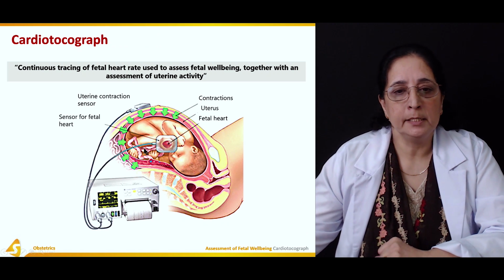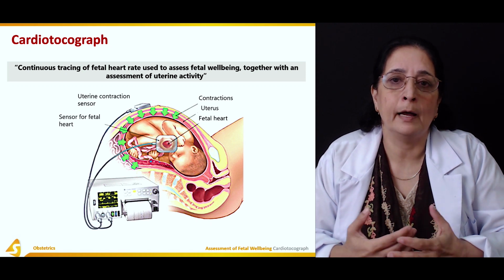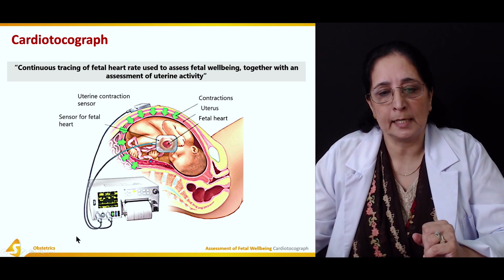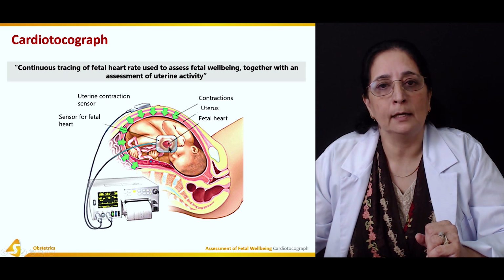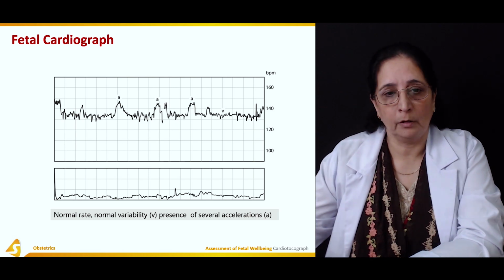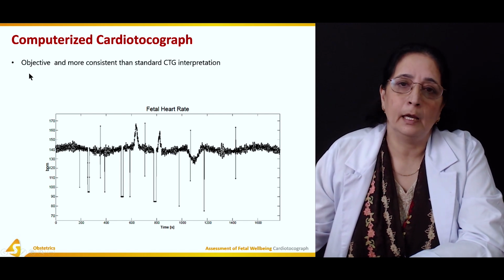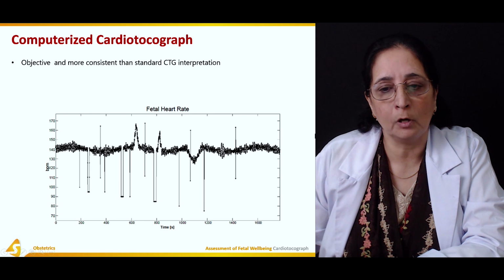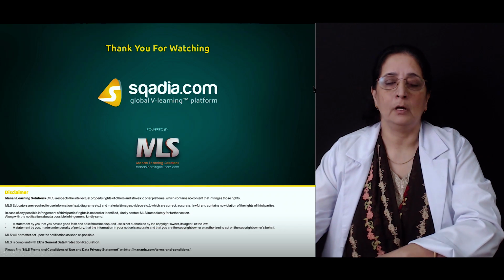Assessment of Fetal Wellbeing | Cardiotocograph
Assessment of fetal wellbeing is the objective of this sqadia.com medical V-learning lecture. Our educator started by shedding light on the ultrasound and the diagnosis with ultrasound. Furthermore, ultrasound assessment along with the fetal and computerized cardiotocograph has been elaborated. Additionally, the biophysical profile and Doppler investigation in conjunction with the cerebroplacental ratio have been deliberated.

▬ 📌 Ultrasound
Section one is primarily focused on the use of Ultrasound for the Assessment of Fetal Wellbeing. The educator starts by giving an overview of Ultrasound and highlights the Diagnostic Ultrasound in Obstetric Practice. Moving further, the educator discusses Transvaginal Ultrasonography and Doppler Ultrasound. A demonstration of Ultrasound and Invasive Procedures plus 3D and 4D Ultrasound is also provided.

▬ 📌 Diagnosis with Ultrasound
The educator extensively explains all aspects of diagnosis that can be made with Ultrasound and brings under consideration Diagnosis and Confirmation in Early Pregnancy which can be made using Ultrasound. Various other diagnoses such as Determination of Gestational Age, Fetal Size and Growth, Multiple Pregnancies, Diagnosis of Fetal Abnormality, and Placental Localization are also discussed. In addition to this, information is given regarding the Ultrasound Schedule in Clinical Practice.

▬ 📌 Ultrasound Assessments
In section three, the educator covers the topic of Ultrasound Assessments. Firstly, the educator speaks about Amniotic Fluid Assessment and discusses how Amniotic Fluid Volume can be measured using Ultrasound. Afterwards, additional explanation regarding the Assessment of Fetal Wellbeing is provided and light is shed on the Measurement of Cervical Length. The educator also elucidates Other Indications that can occur.

▬ 📌 Cardiotocograph
Section four is about cardiotocography. A comprehensive overview of cardiocograph is presented followed by a discussion of Important CTG Features and Fetal Cardiograph. A demonstration of the Computerized Cardiotocograph is also put forth by the educator.

▬ 📌 Other Assessments
The prime focus of section five is the elucidation of various Other Assessments that can be made in a fetus. The educator elaborates on the Biophysical Profile and Doppler Investigation. Moreover, the educator also speaks about assessments related to the Umbilical Artery, Fetal Vessels, and Uterine Artery. Subsequently, the topic of Cerebroplacental Ratio is also addressed.